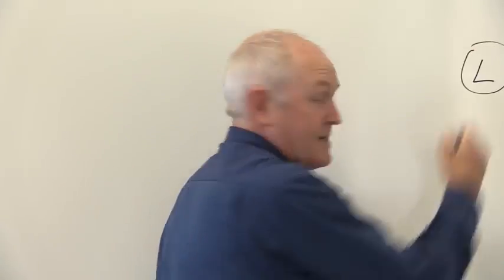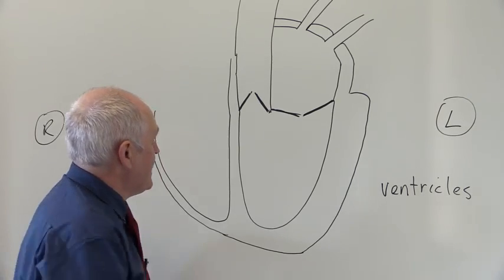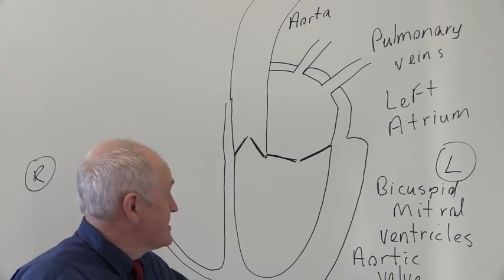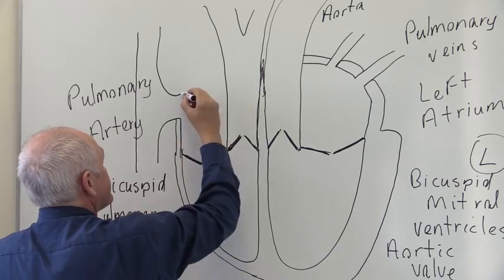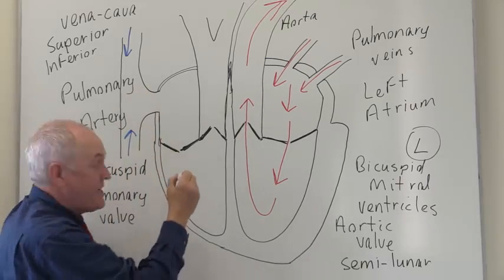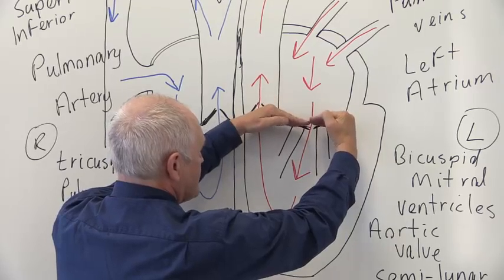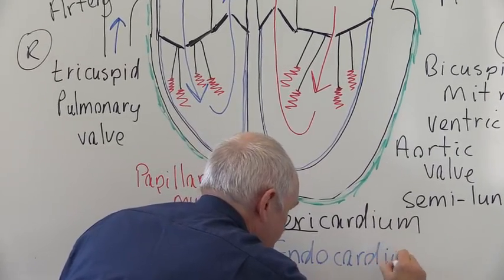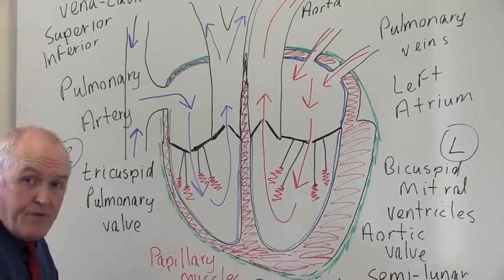anatomy and physiology of the human heart